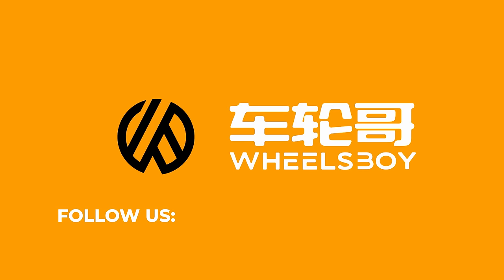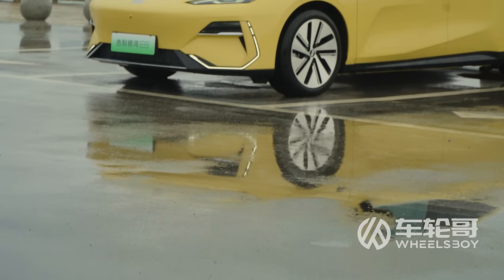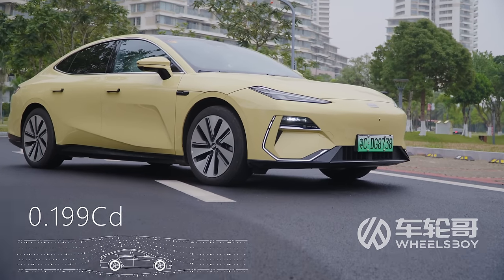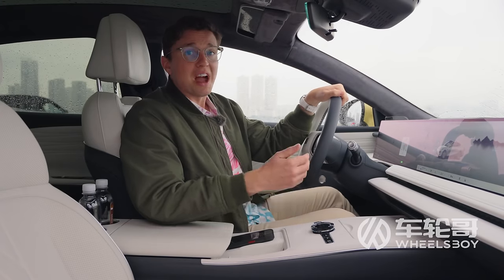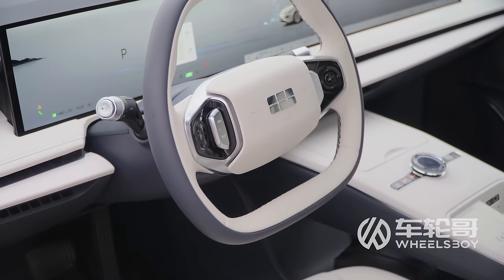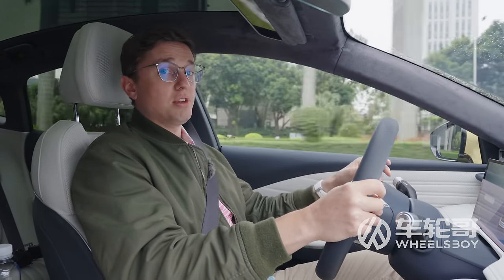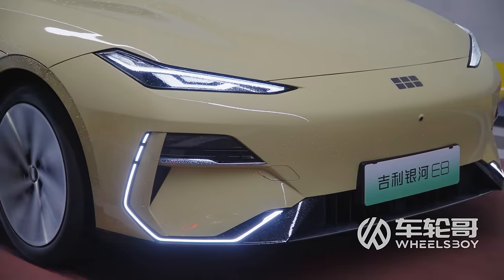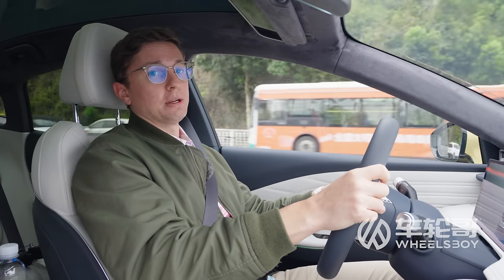Geely Galaxy E8: The EV Price War Is Heating Up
The Galaxy E8 is proof that the ongoing price war in the Chinese auto market might not be good for automakers, but its great for consumers